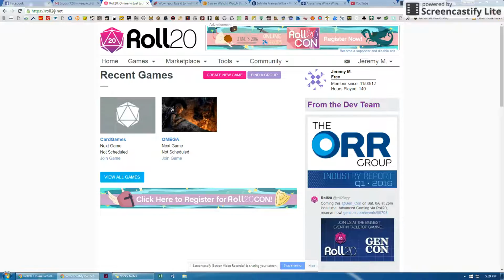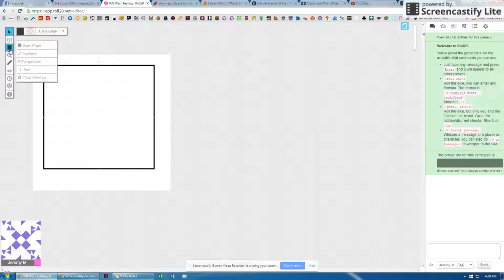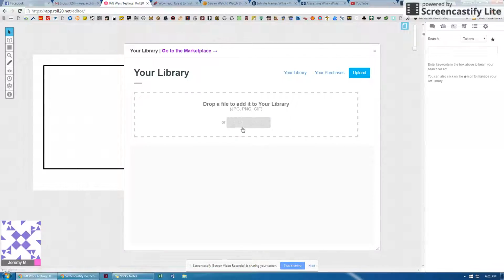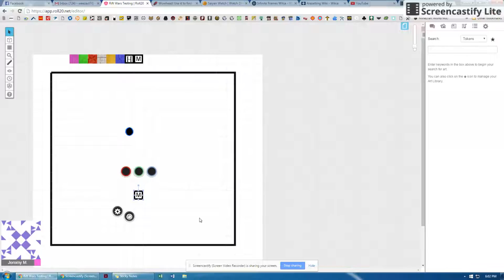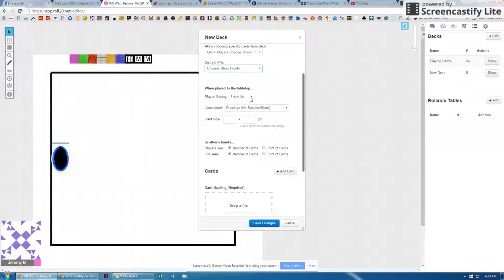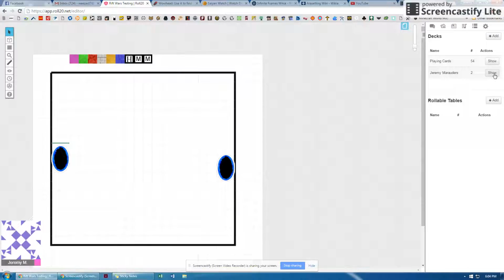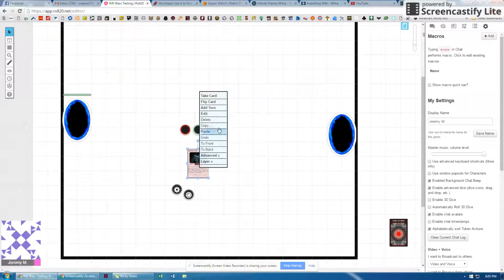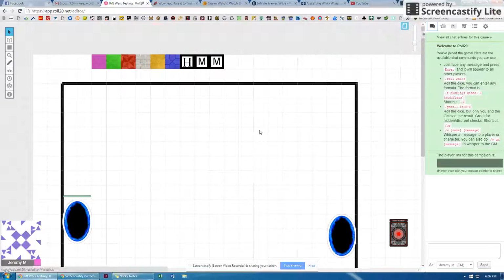Rift Wars Testing - Setting up a game on Roll20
The first in a series of videos for the CCG I'm developing. This video explains how to set up a game on roll20 to use for testing purposes. The card game will not rely on roll20 forever, but at this stage in its development I can't very well print out sets of cards for everyone who's helping me test.